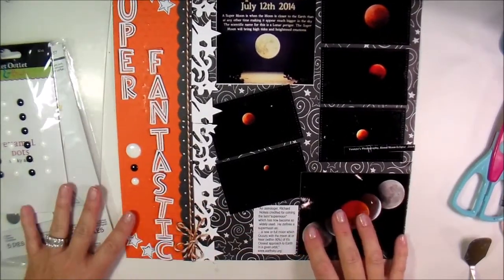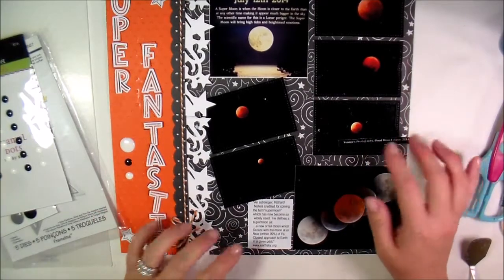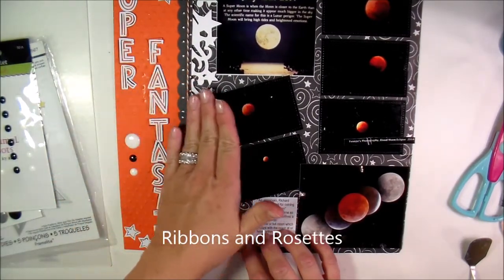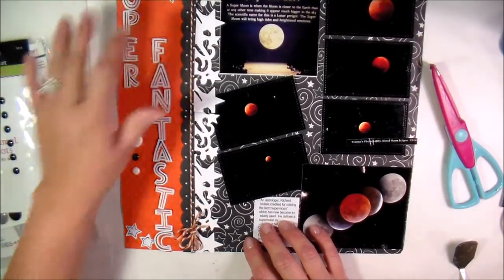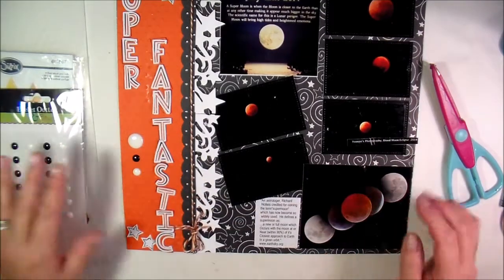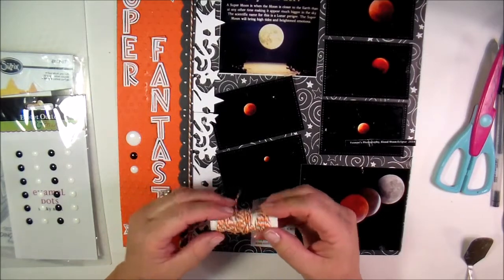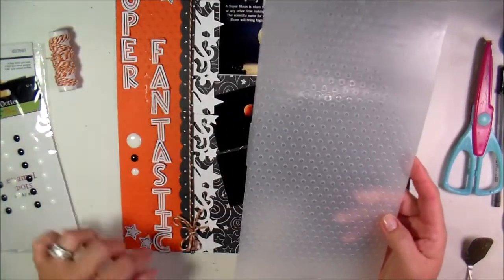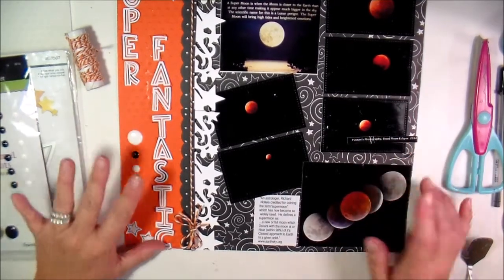Scrapbook Layout Share #13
The layout design isn't all that different, fantastic or fabulous but the pictures are amazing.